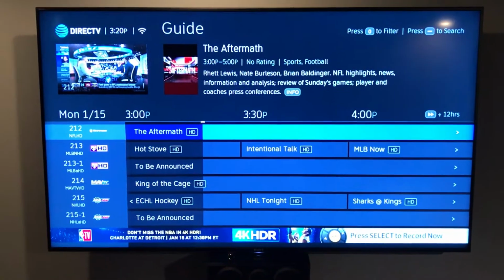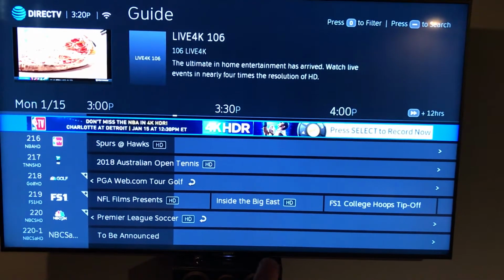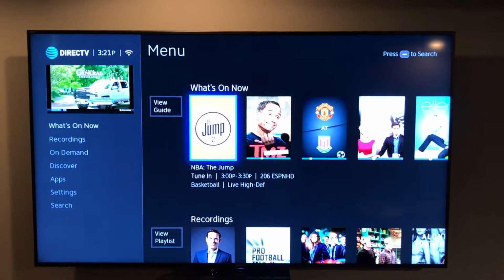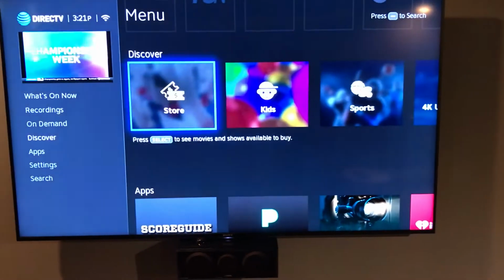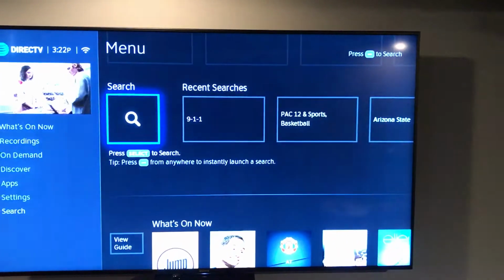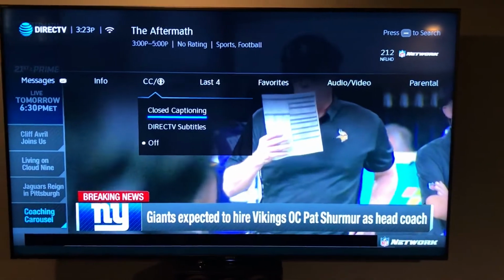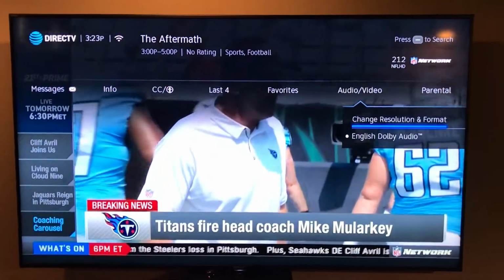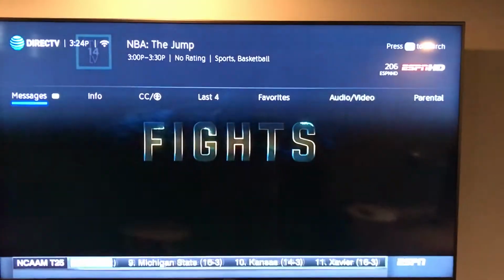DIRECTV User Interface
Quick run through of DIRECTV’s customer user interface.